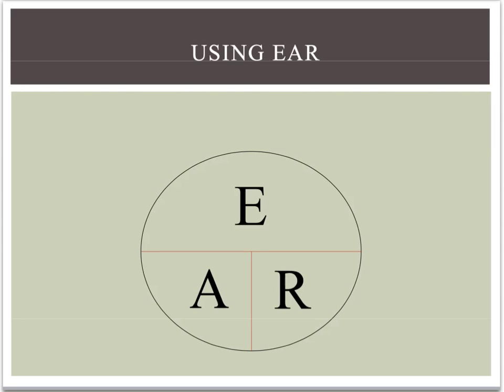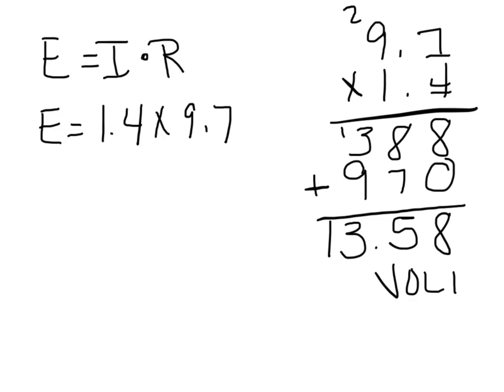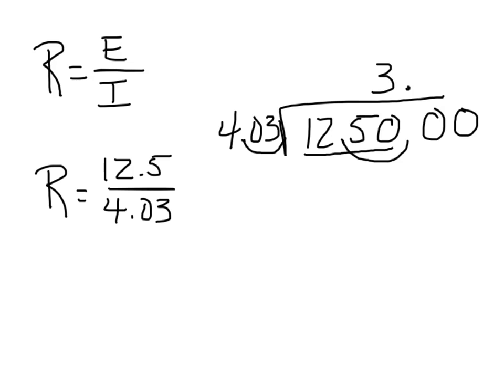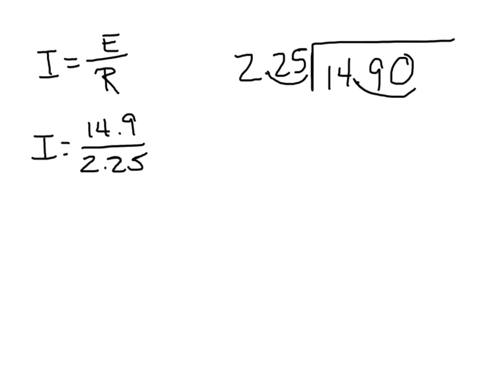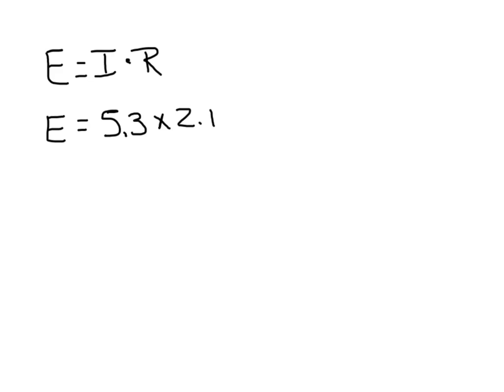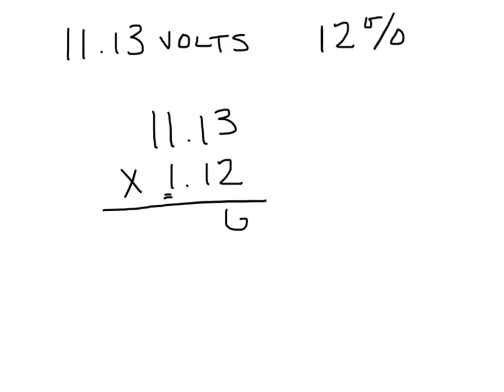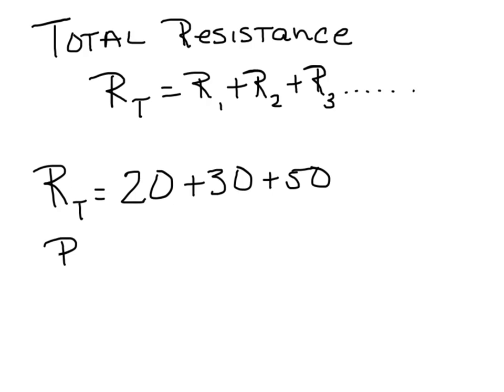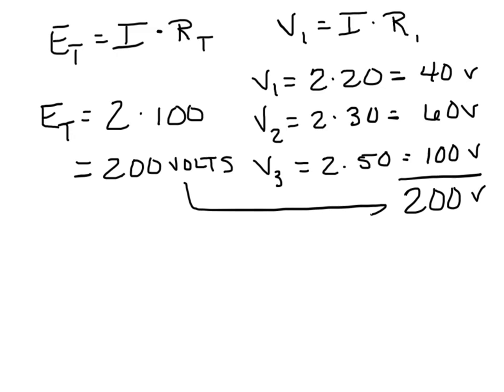Made with Explain Everything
pet electrical review part 1